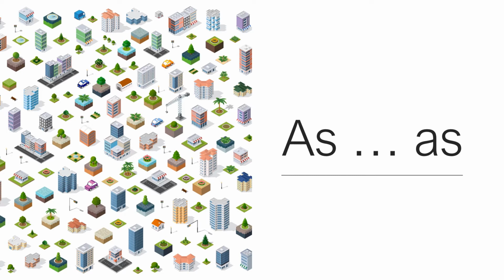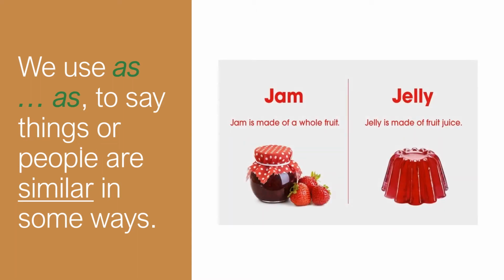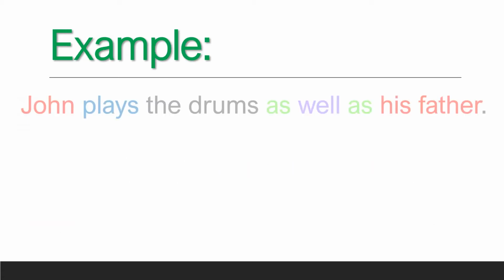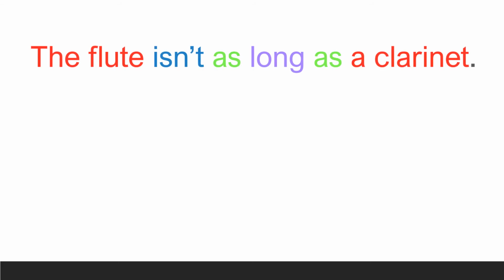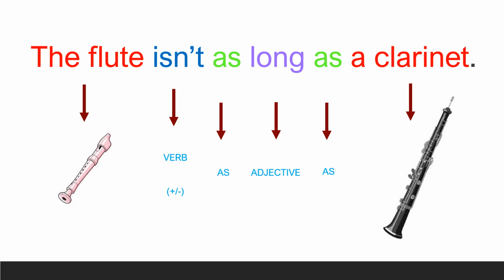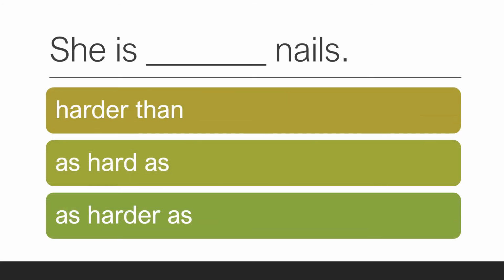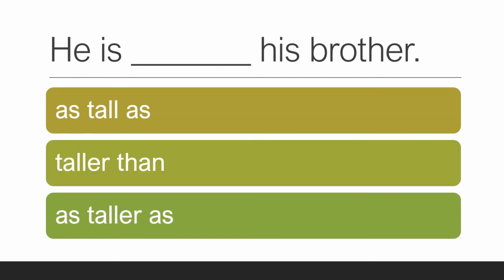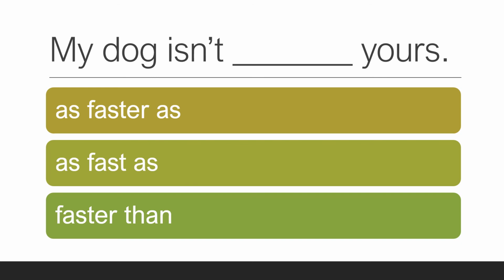GRAMMAR AS...AS TUTORIAL/PRIMARY/MISS BERENICE/ICAM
Identifica As... as, en la materia de grammar.